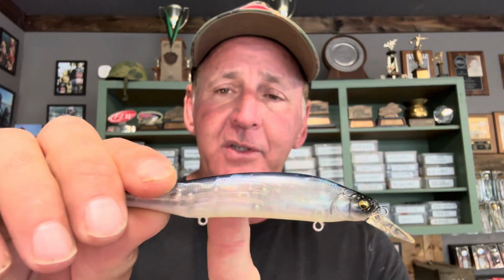Jerkbait Colors….99% Of Bass Anglers Get Them WRONG…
Randy talks about Jerkbait colors…jerkbait

Megabass Jerkbait link…

Please use and bookmark my Tackle Warehouse link below for all your fishing gear needs.

Lake Breakdowns Randy — Fish the Moment

Solar Bat RB3 Sunglasses - Polarized Fishing Sunglasses

Book an on the water lesson with me by going to my Facebook page, Randy Blaukat professional angler and shoot me a private message for details…thank you!